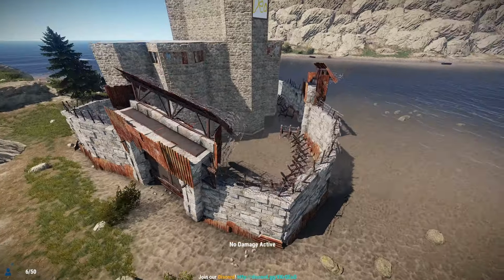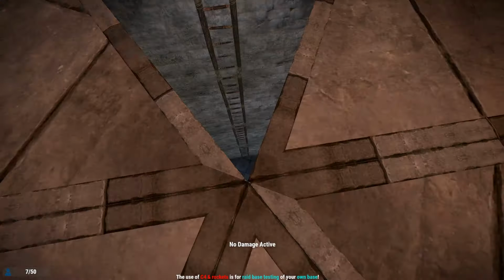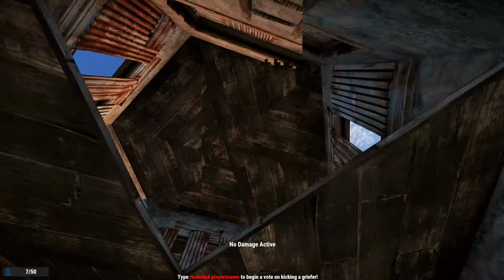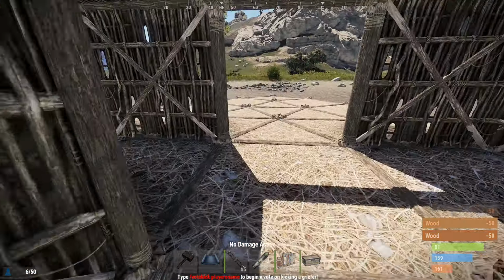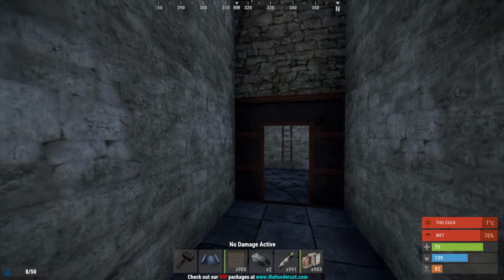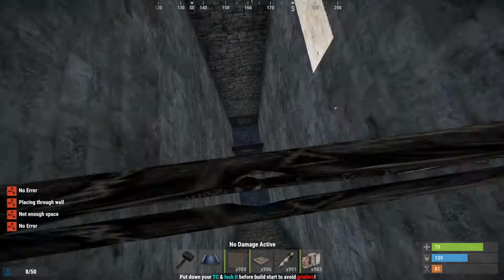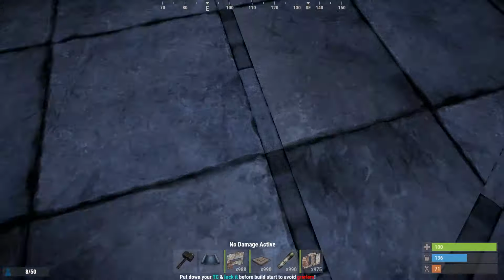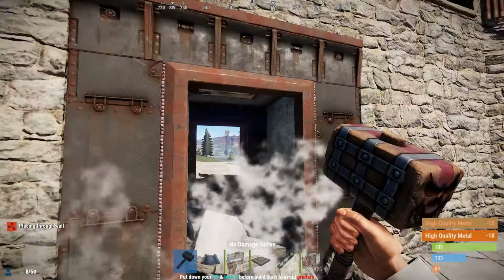Rust | Best CLAN/GROUP Base Design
Welcome back to another Rust Base Design video. Today I have a Clan Base design or even a Group design it very cool it reminds me of a castle in a way.

This design you can do anything with and if you find a way to connect the other 2 towers message me!

Other Base Designs